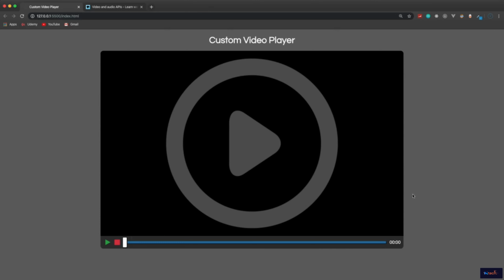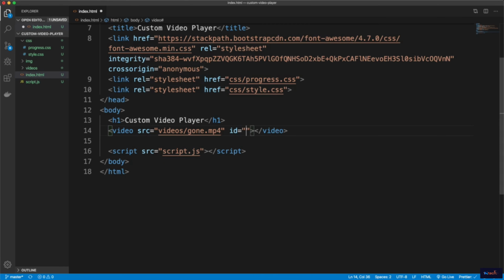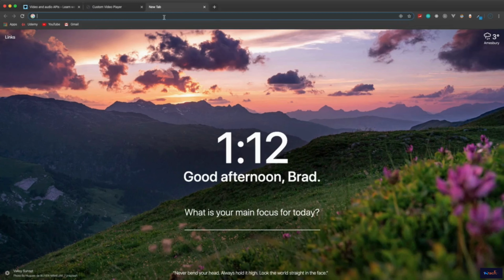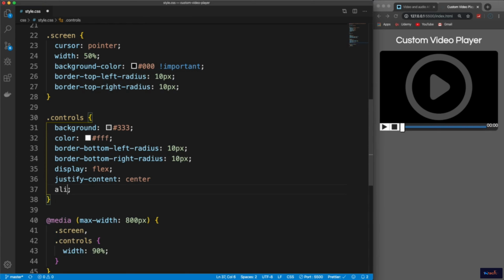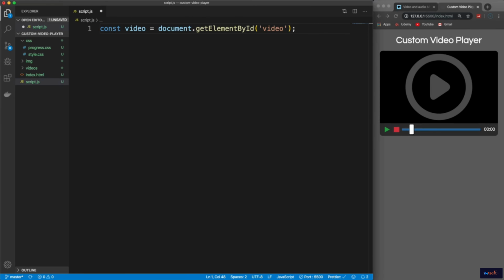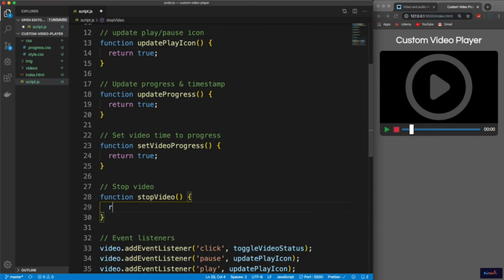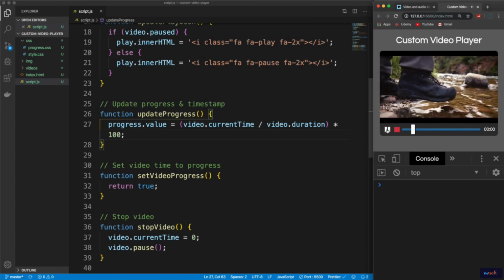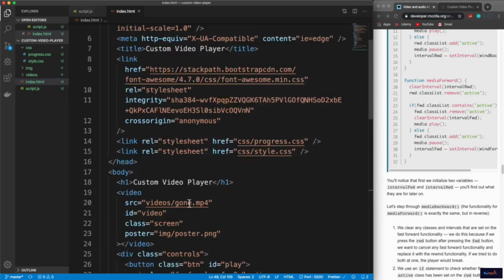Custom Video Player Tutorial | Video API | HTML5, CSS & Vanilla JavaScript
Custom Video Player Tutorial | Video API | HTML5, CSS & Vanilla JavaScriptWelcome to HighTech! 🌟 In this tutorial, we’re going to build a Custom Video Player from scratch using HTML5, CSS, and Vanilla JavaScript. This guide is ideal for developers of all levels who want to master the HTML5 Video API and create a fully customized video player with interactive controls.By the end of this video, you'll have your own custom video player, complete with features like play/pause, volume control, playback speed adjustment, and even a progress bar. Ready to level up your JavaScript skills? Let’s dive in!---🎓 What You'll Learn:1. HTML5 Video Structure - We'll set up a basic HTML5 video element and customize it with additional attributes.   2. CSS Styling - We’ll style the video player with CSS to make it visually appealing and user-friendly. This includes creating custom buttons and layout for player controls.3. JavaScript Video API Control - The main part of this tutorial is using Vanilla JavaScript to control video playback. You’ll learn to: - Play/Pause: Toggle playback with custom play/pause buttons.      - Volume Control: Adjust the volume dynamically.      - Playback Speed: Add options to change playback speed.      - Progress Bar: Show the current progress of the video and enable user interaction.      - Fullscreen Toggle: Add a button to switch the video to fullscreen mode.4. Testing and Debugging - We’ll test each feature to make sure everything is working smoothly and debug any issues.---📚 Resources: Source code Previous videos in the series Join the Conversation:Have questions or feedback? Drop them in the comments below! I hope you found this guide helpful in creating a custom video player with HTML5, CSS, and JavaScript. 🚀🌟 Welcome to HighTech! 🌟Join us on an exhilarating journey into the world of Tech! 🚀🎥 YouTube Channel: HighTechLet's connect, engage, and grow together! 🙏 Let's code, learn, and inspire!